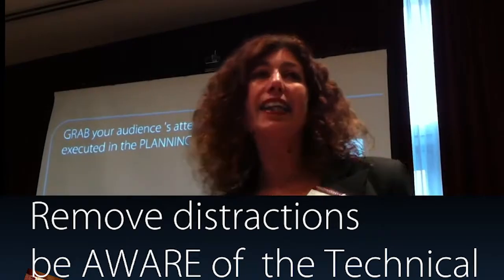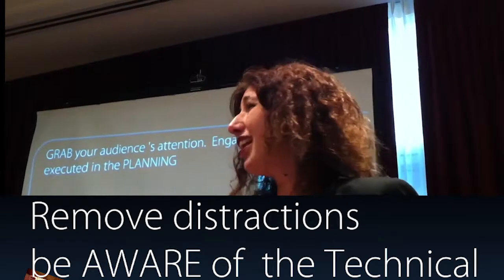Speaking for the Micro-Screen: Stephanie Michelle Scott to Toastmasters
When translating a stage speech for the micro-screen: (Youtube, Website videos, Social media live) Many incredible speakers fall short because of a lack of awareness of these simple techniques.  Technical distractions, lack of marketing, missed engagement opportunities only available on the internet today.

This is a Shortened version of a 45-minute seminar presented to BC Toastmasters. The full presentation ( including examples) is up

** videos are created by Stephanie Michelle Scott of Wildfire Effect Media. I use this channel to experiment with my love of short form storytelling. Currently, my biggest fan is my often distracted robot ARchie ( likely because he stars in so many)  ***

- Thanks for visiting, please reach out with a comment or two.